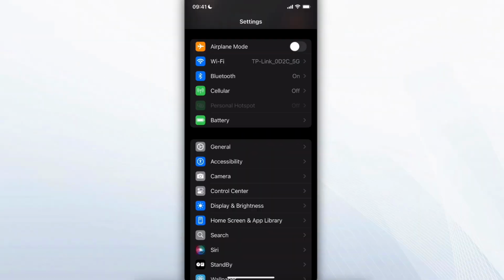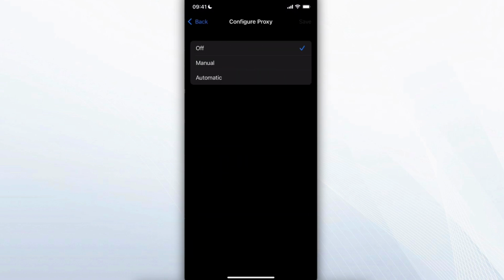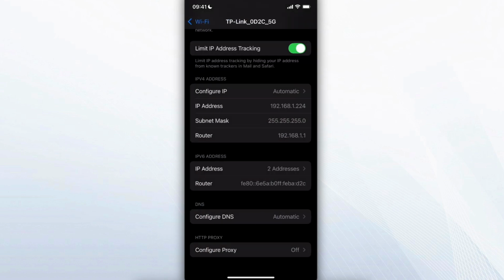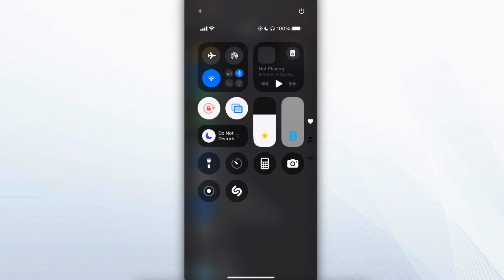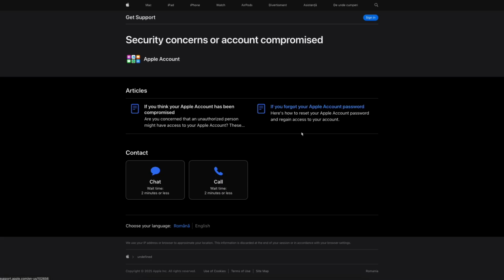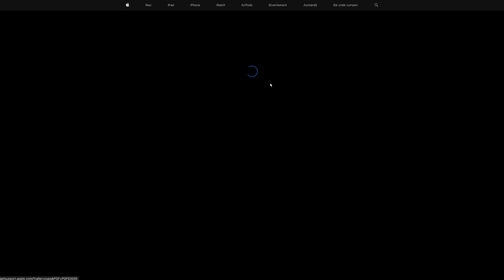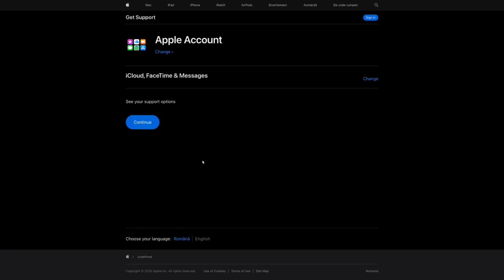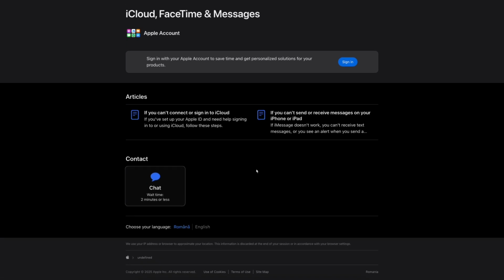Could Not Connect to iCloud – Verification Codes Cannot Be Sent to This Phone Number at This Time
Struggling with Apple ID verification issues on iOS 18? This video shows you how to fix: verification codes cannot be sent to this phone number at this time using the latest working methods.

You'll also learn how to resolve the could not connect to iCloud – verification codes cannot be sent to this phone number at this time error step by step.